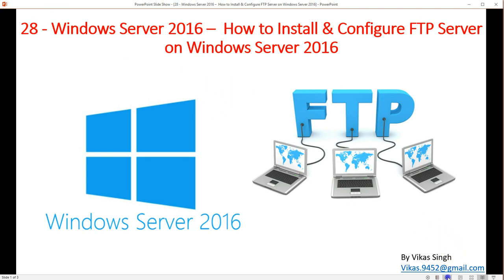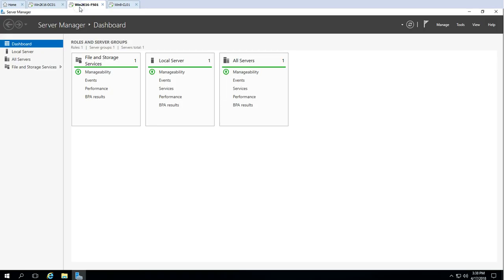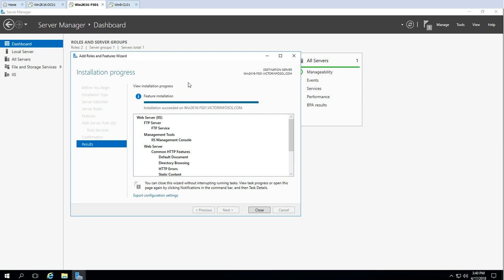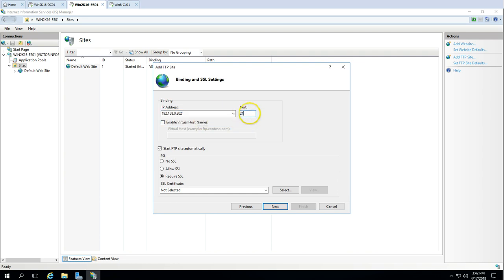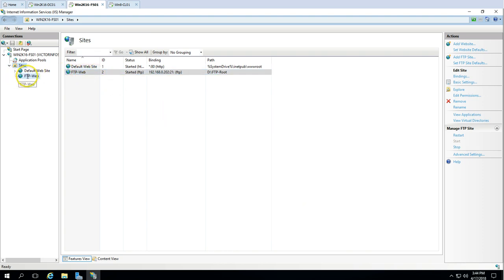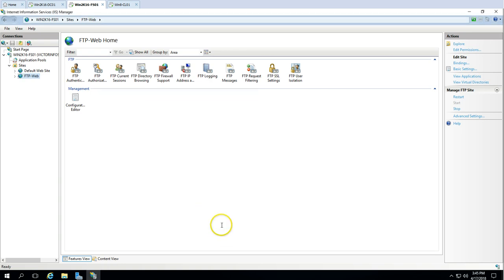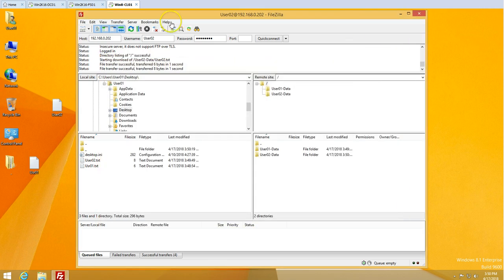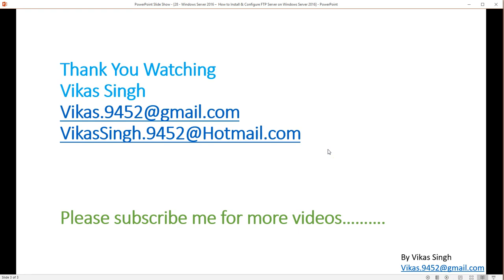28 - Windows Server 2016 - How to Install & Configure FTP Server on Windows Server 2016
Hello friends

28 - Windows Server 2016 –  How to Install & Configure FTP Server on Windows Server 2016